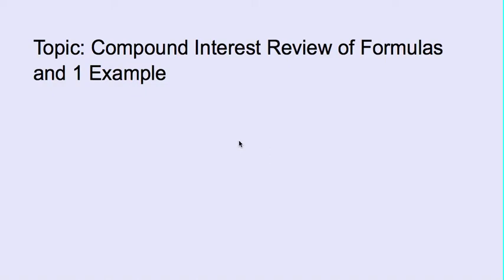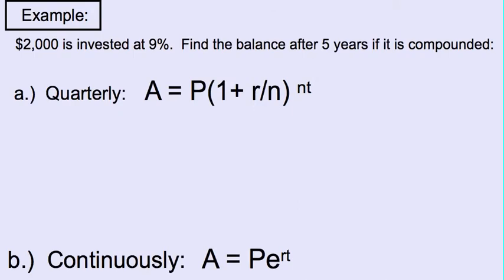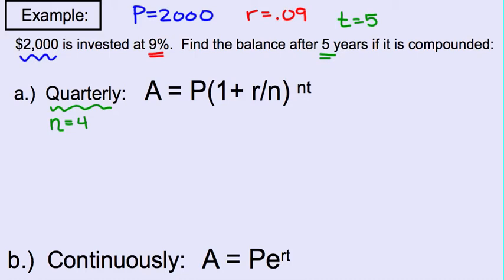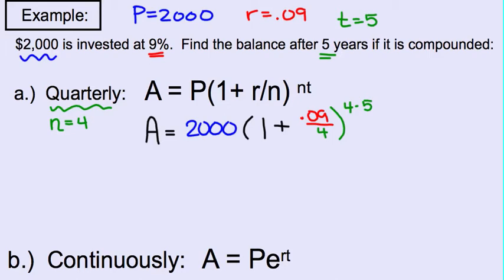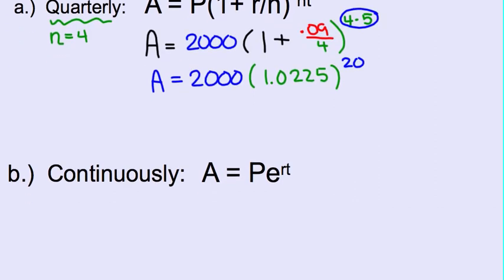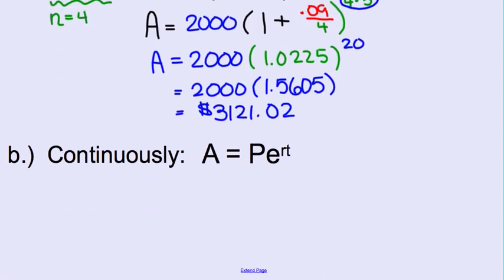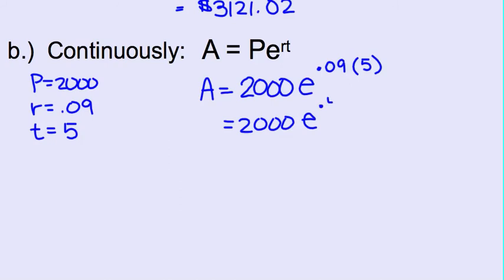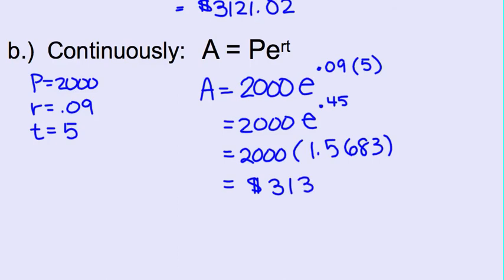Review of Compound Interest Formulas